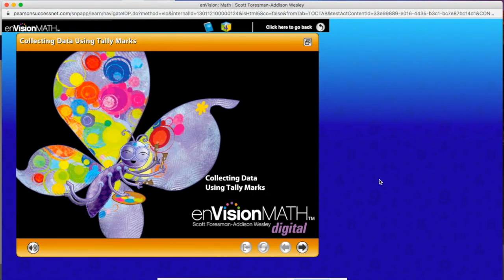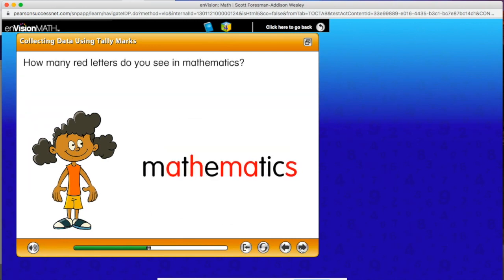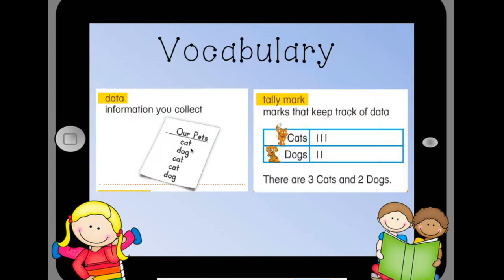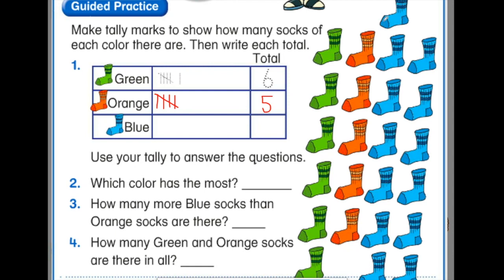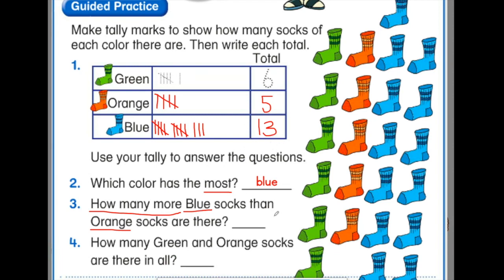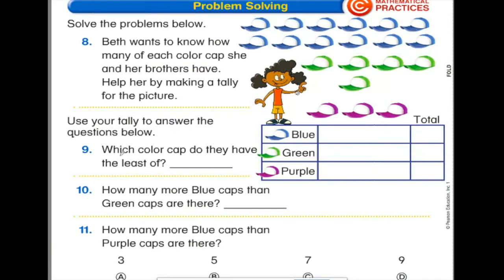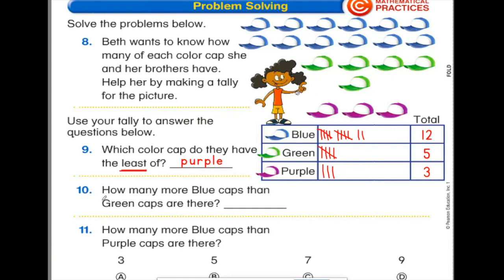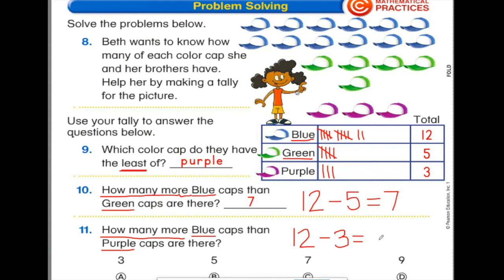Math Lesson 14.4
Using tally marks to collect data and answer questions.